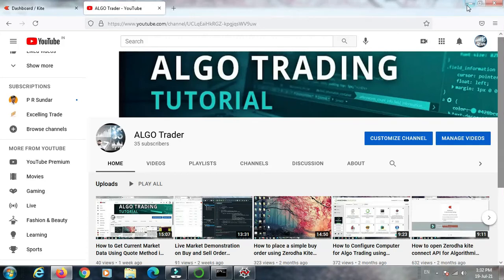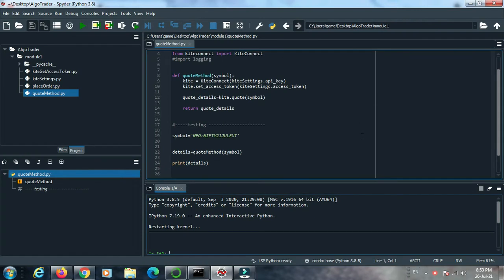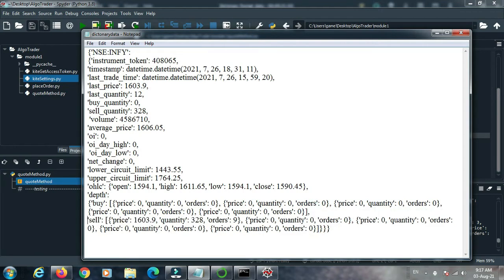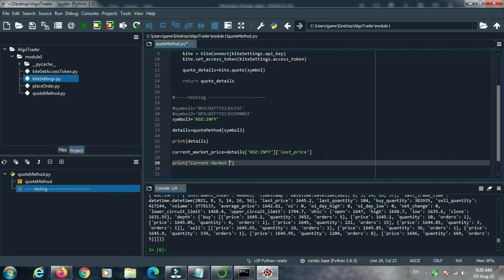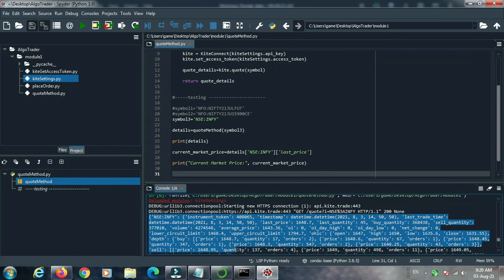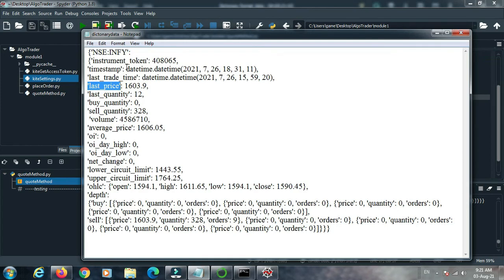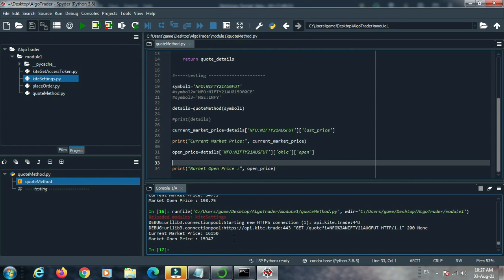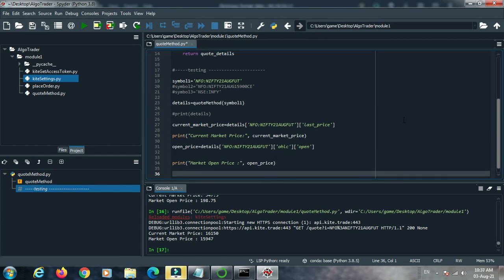#6 Access Dictionary Format Market Data in Live Market for Stock, Future, Option Through API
Access current Market Data return by Kite Connect API through Quote Method query. Access last price, last quantity, buy_quantity, sell_quantity, volume, average_price, open interest, net_change, lower_circuit_limit, upper_circuit_limit, ohlc, depth etc data for stock, option, future through quote method.